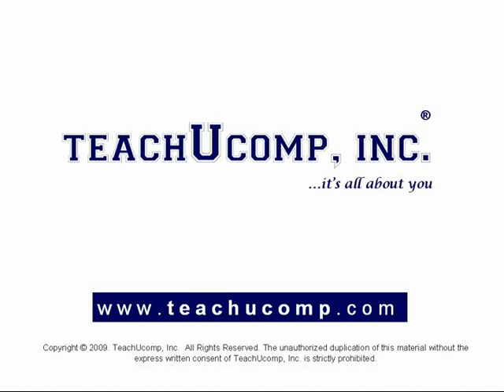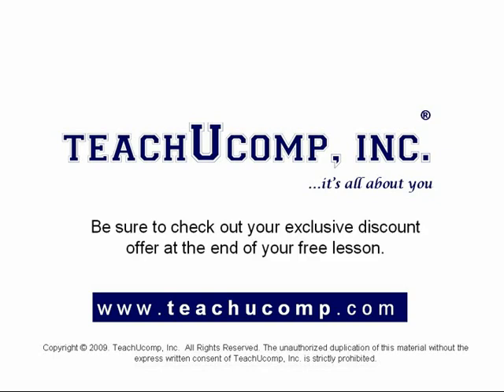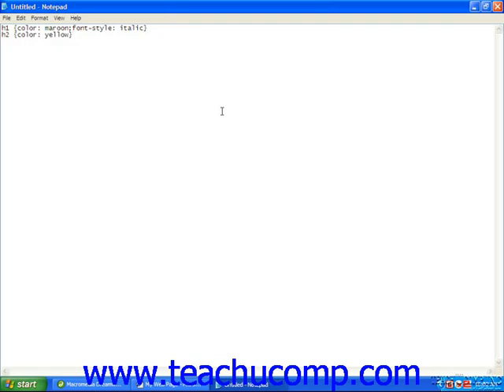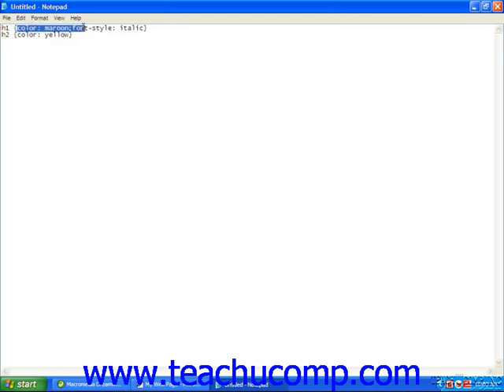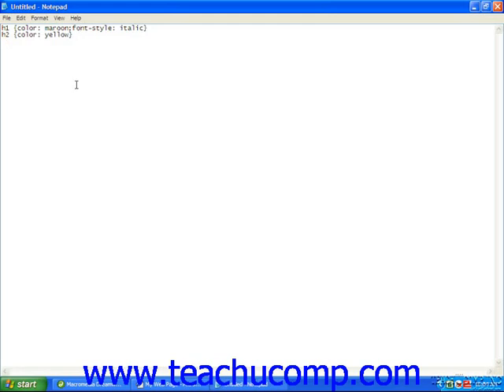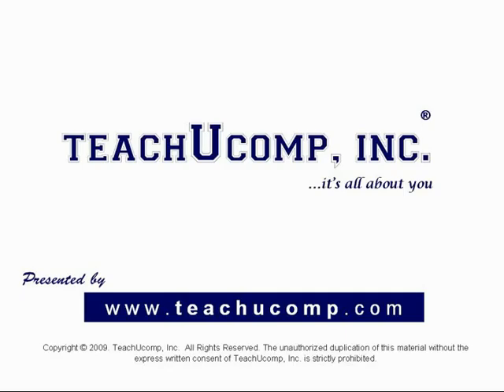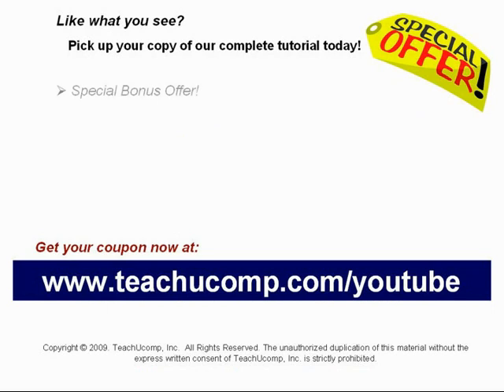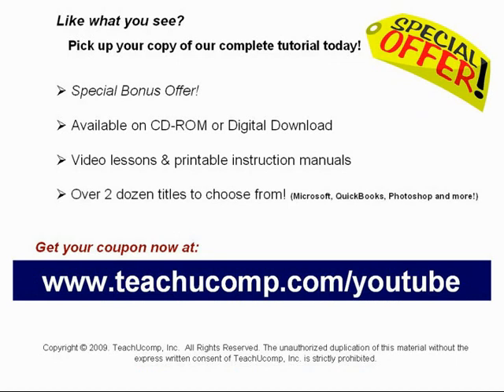HTML Tutorial Creating an External CSS Training Lesson 10.2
Learn how to create external cascading style sheets in HTML A clip from Mastering HTML Made Easy v. 4. - the most comprehensive HTML tutorial available. Visit us today!